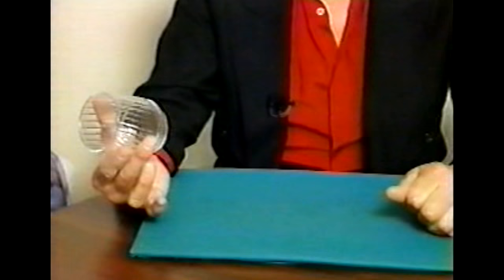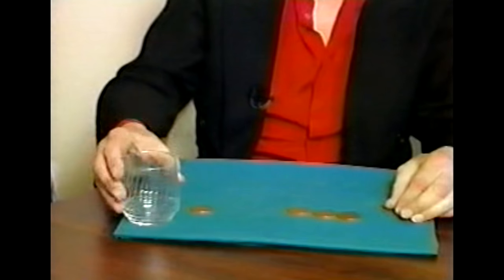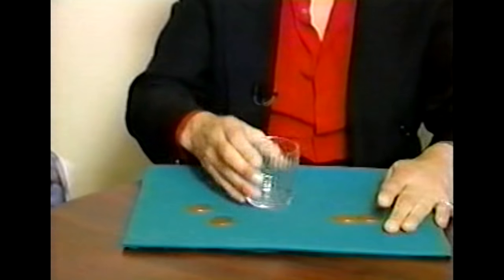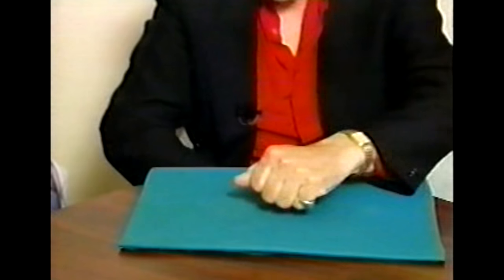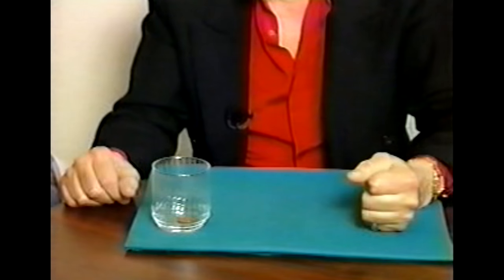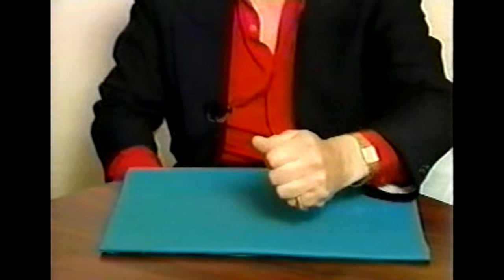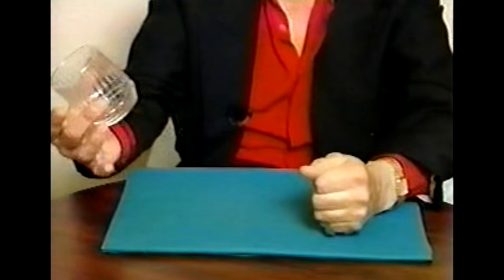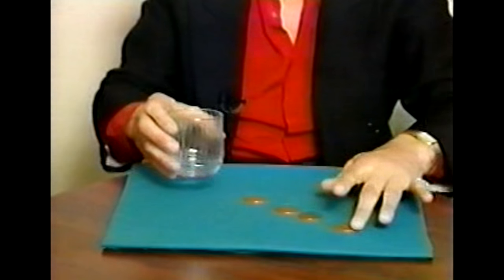John Thompson Magic "The Great Tomsoni"- Coins Through Table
"The Great Tomsoni", shares a coins through table routine from the "International Magician's Society" video library.

(universal pictures) (universal dvd) (subway.com) (samsung) (wonder woman  trailer) (wonder woman comic-con trailer) (liberty mutual)